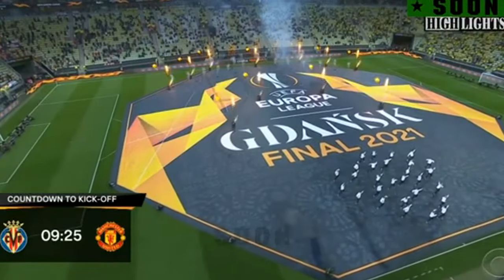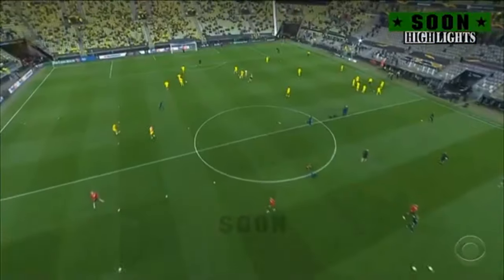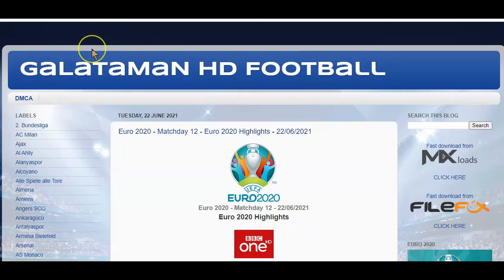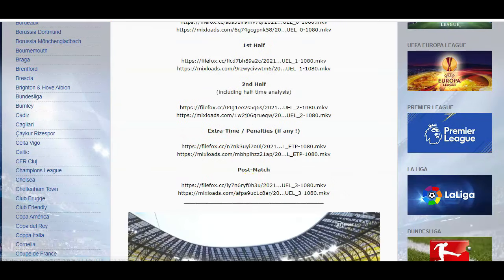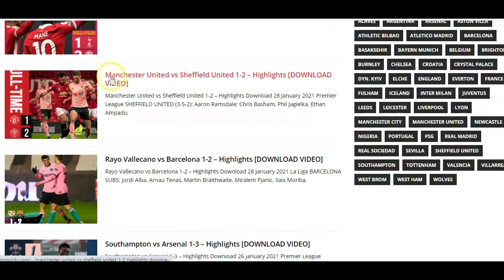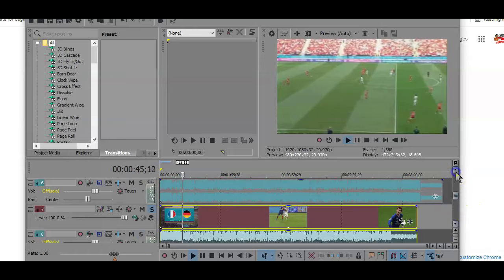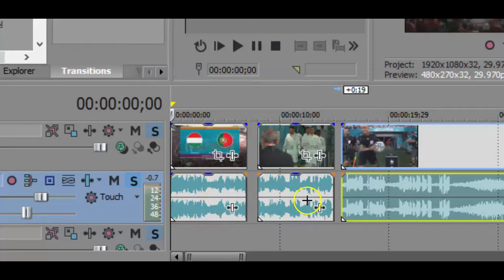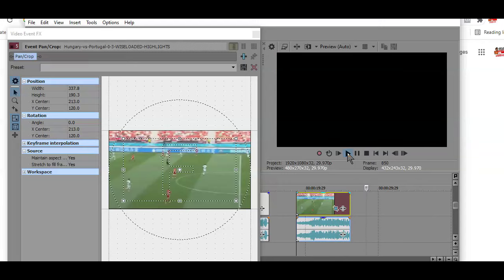How to Upload Football Highlights on YouTube without Copyright 2024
How to Upload Football Highlights on YouTube without copyright 2022 [step by Step Tutorials]

So, Uploading any Premier league football video matches on your channel will easily result to a copyright strike which will lead to demonetization and 3 of those strike will lead to the termination of your channel

Now haven said that, you can still find many channels on YouTube uploading football highlights videos which are monetized, which means their videos hardly gets any copyright claims

So What are they doing to get their highlight videos free of any copyright claims?
In this video I will be showing you how to get pass any copyright claims when making a football highlight videos